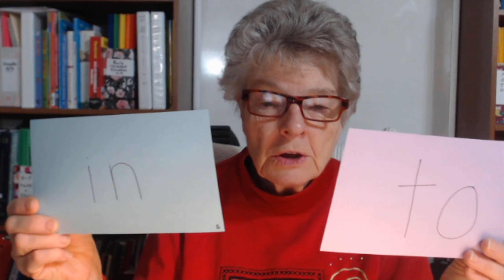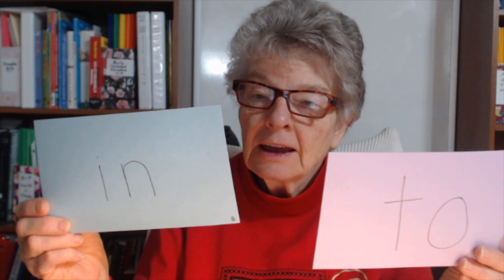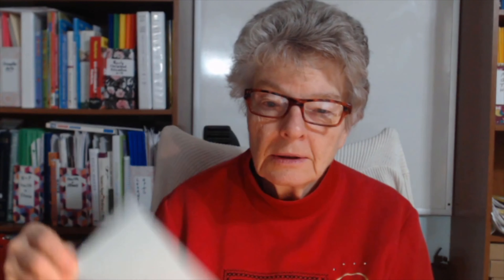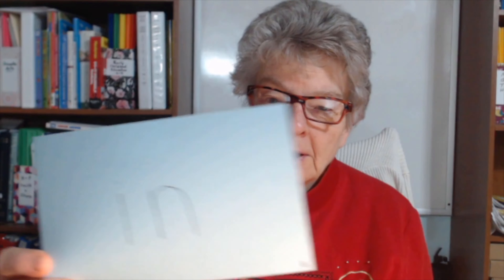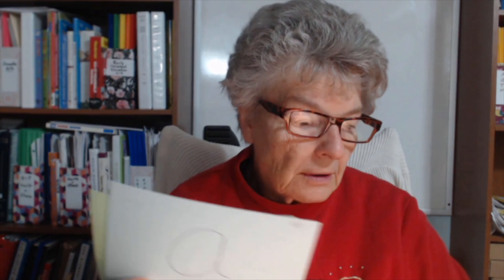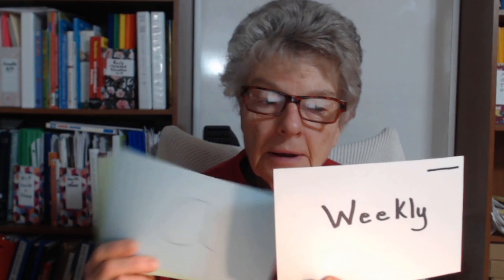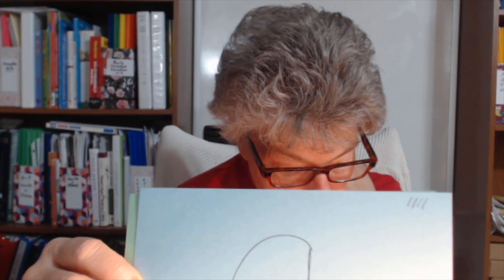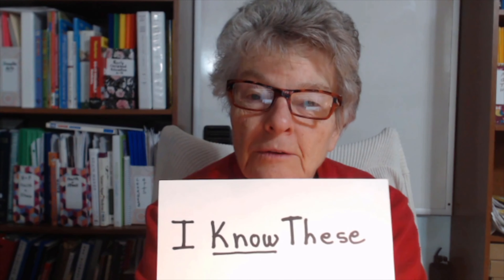OR 97 BBBLS Student Lesson 3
Beehive Brain Box Student Lesson 3